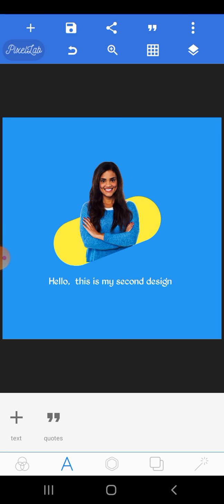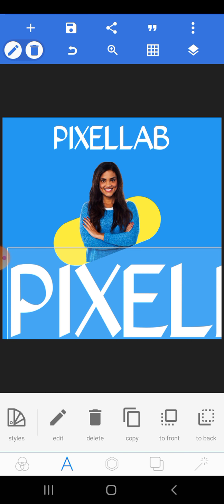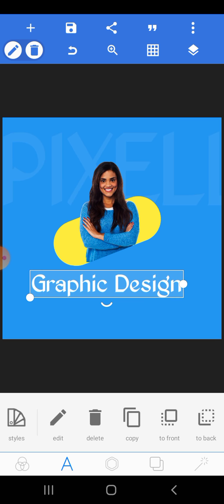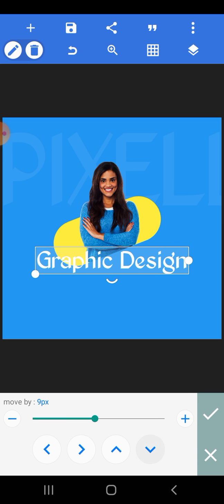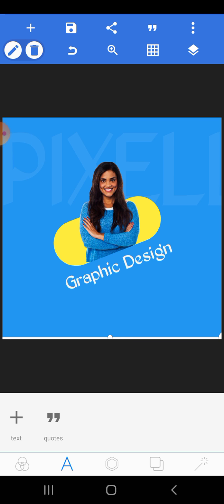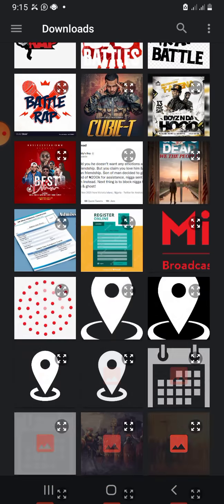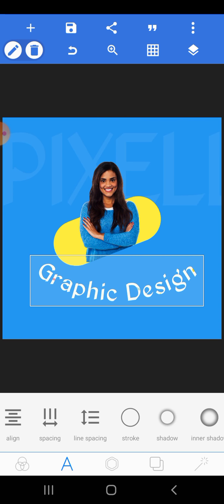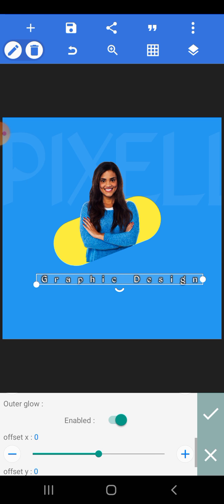SGD302 - Text Editing